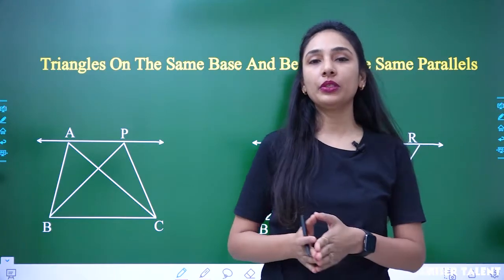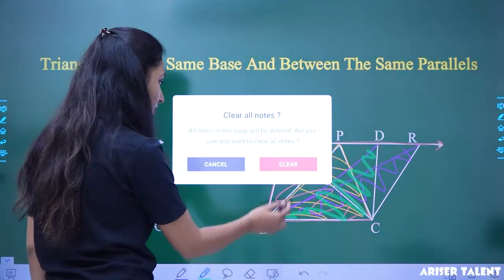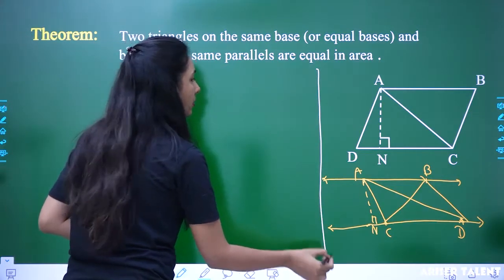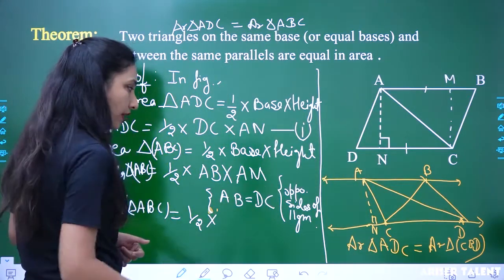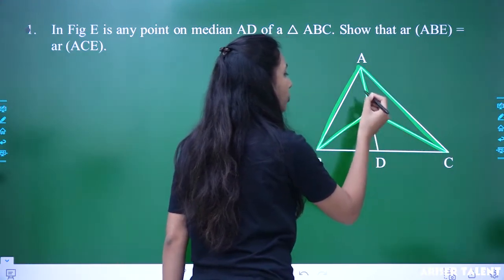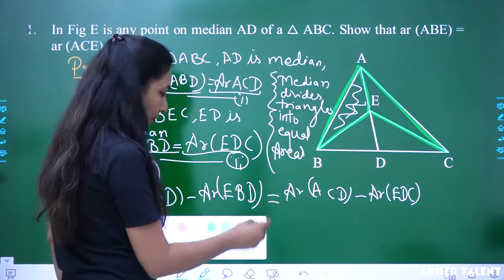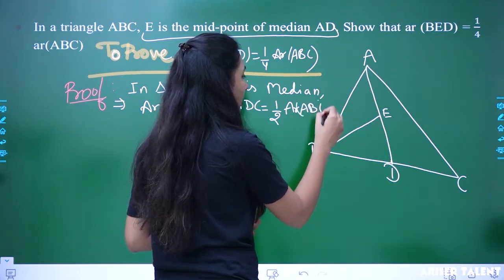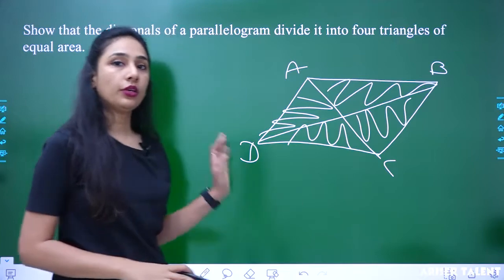Areas of Parallelogram & Triangle | Complete English Medium | Class 9 Term 1 |AT